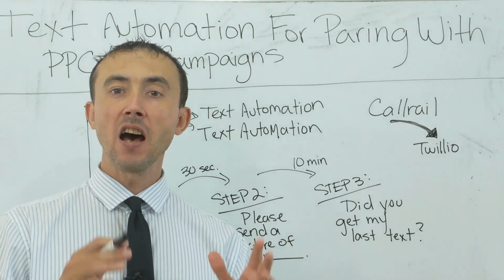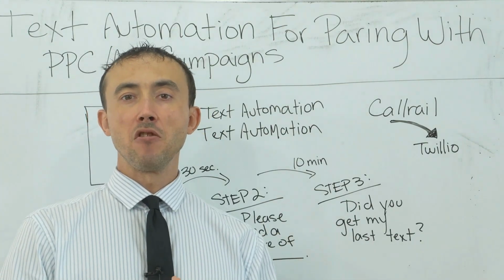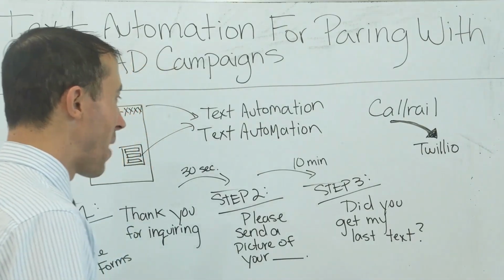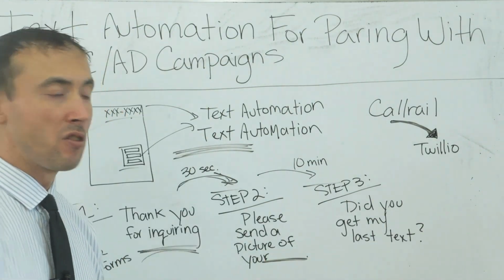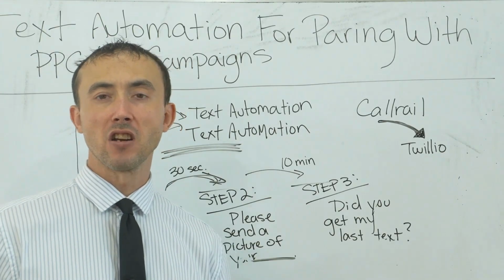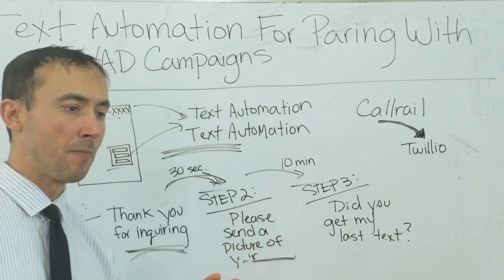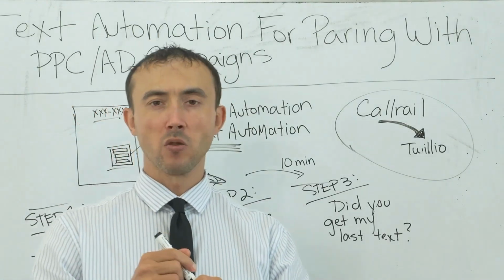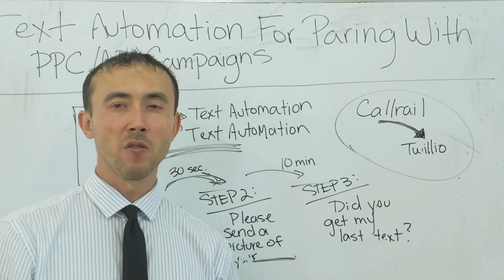🚀 Text/SMS Automation For Pairing With PPC Campaigns For More Profits! 💬💻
Sending off texts to people who turned into a PPC lead is a great way to get another 20%+ out of the leads you already got now.

Here is the process I use to get this extra value out of all of our leads using automated SMS text messages follow-ups.

See how I do it.

Timestamps:
0:55 CallRail
2:26 Text Automation
7:18 Customize Message
11:12 Maximize the Value of Every Lead that you Get!
11:25 Twilio is not very Expensive

SMS follow-ups for PPC campaigns